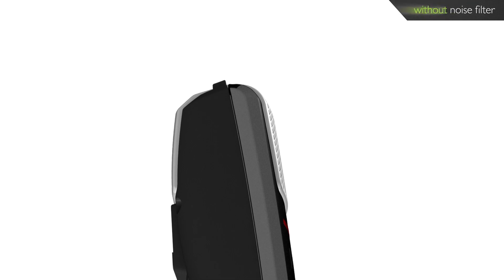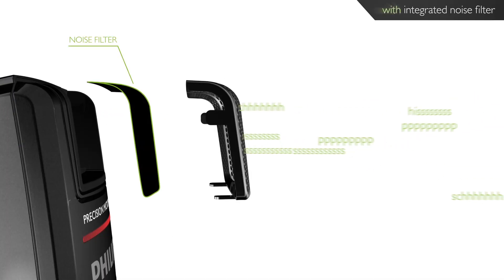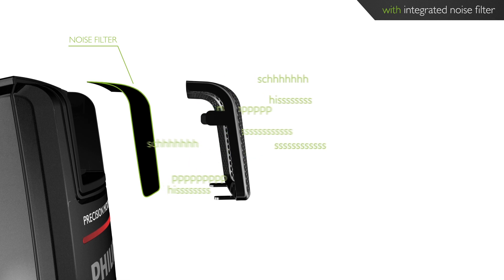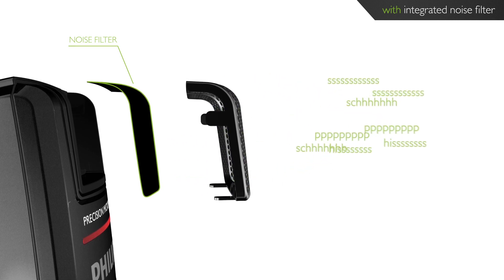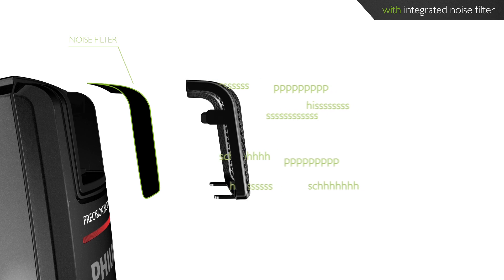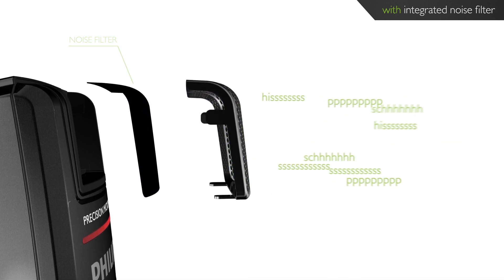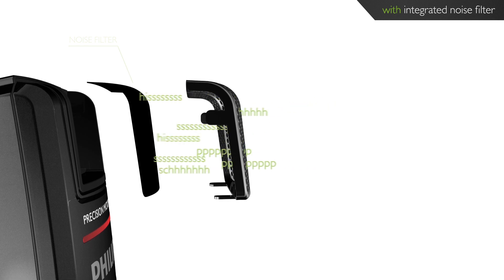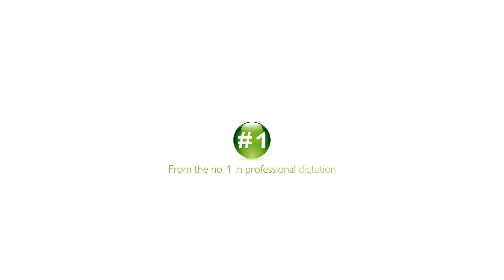Speech to Text Speech Mike Integrated Noise Filter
The completely redesigned microphone suspension guarantees that almost no background noises, touch or click noises, air and structure borne noises are recorded. This technique is derived from studio microphones to make sure there are no sound distortions whatsoever -- and guarantee outstanding speech recognition results.

Request a Quote Government Purchase Orders